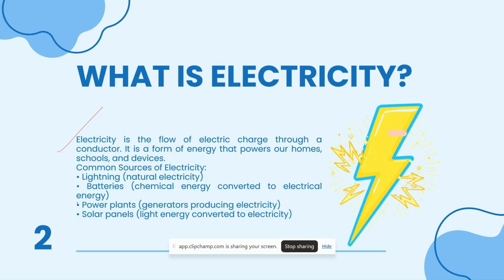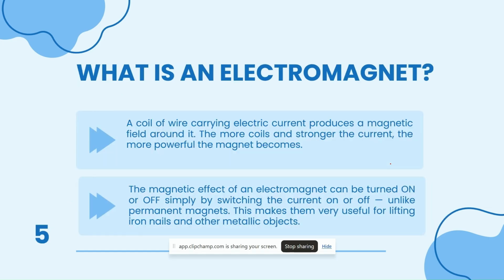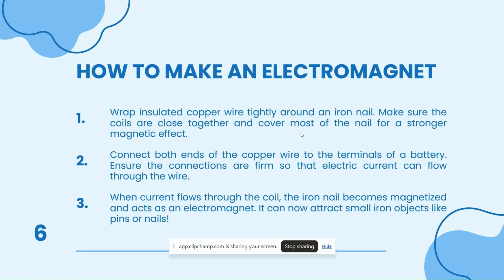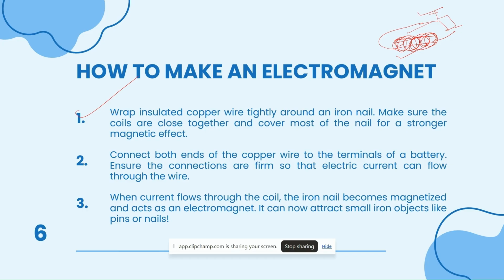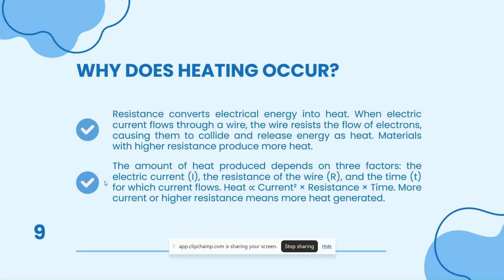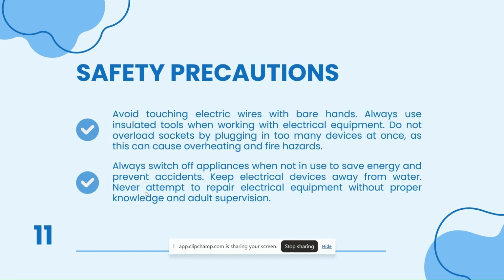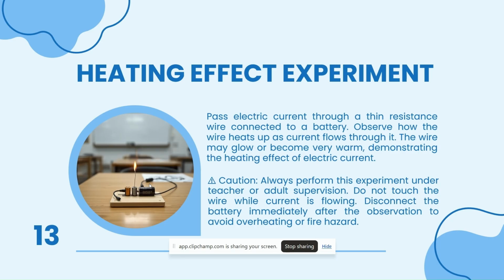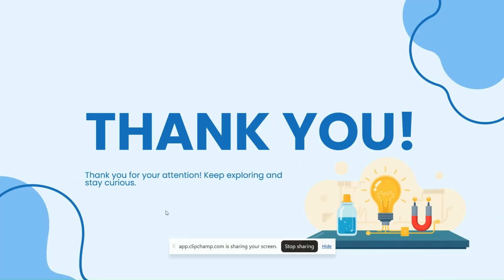Electricity Magnetic and Heating Effects || Ncert Cbse Class 8 Chapter 4 Short Notes in English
ncert science in english medium
ncert science chapter wise class
complete ncert general science
ncert science 8th class in english
high school ncert science
ncert science short notes
electricity magnetic and heating effects class 8
class 8 science chapter in english
class 8 science chapter 4 explanation
electricity and magnetic heating effects class 8 short notes